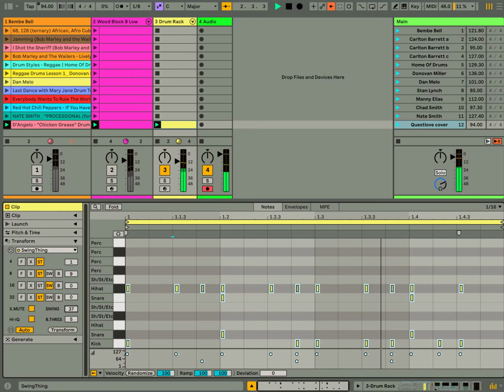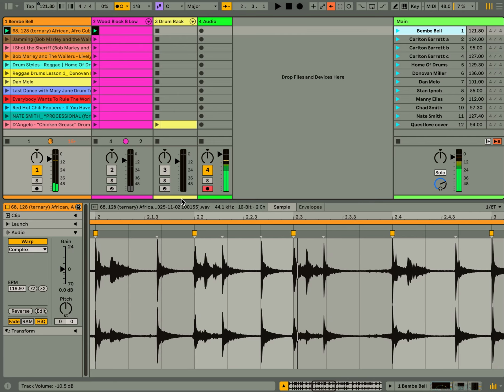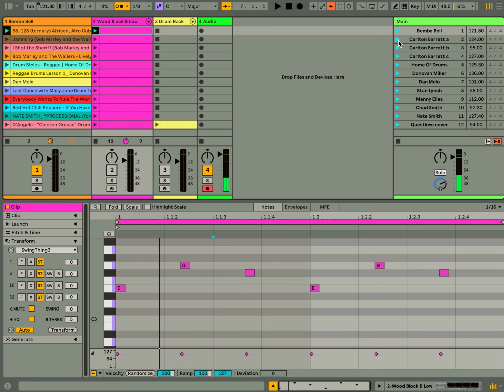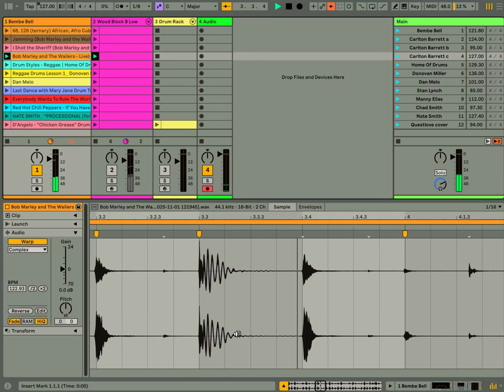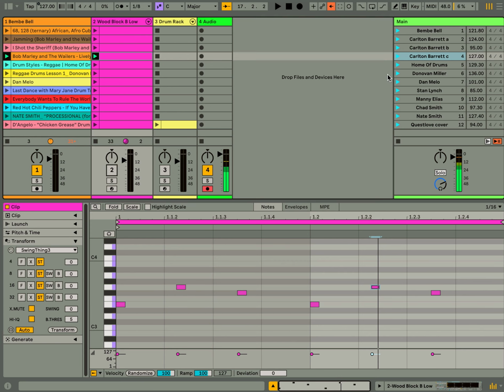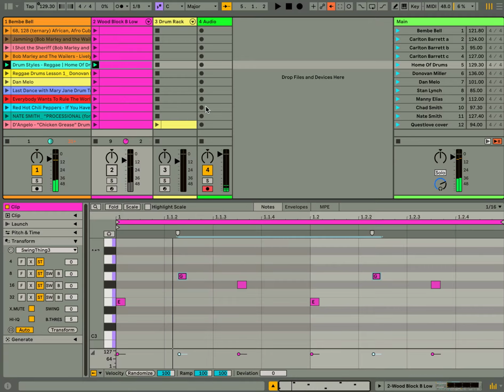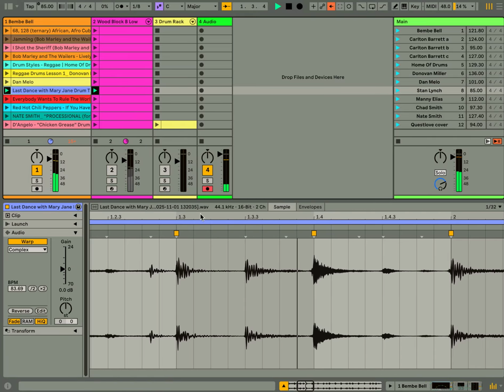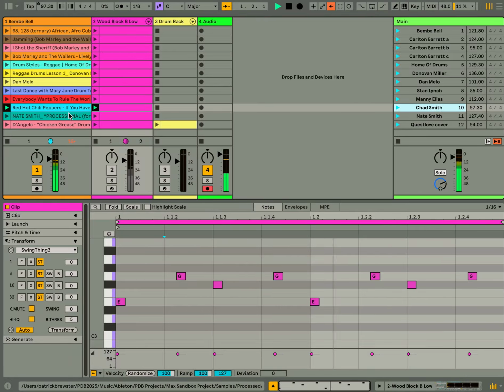Analyzing swing in 12 funky drum beats - using Swingset, a comprehensive midi quantizer with swing